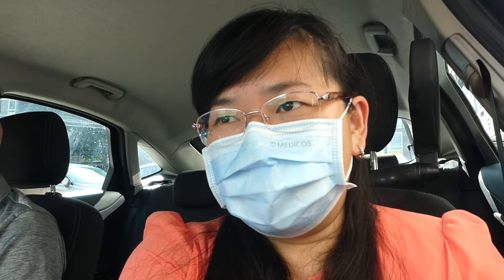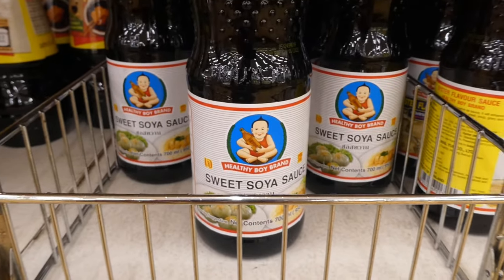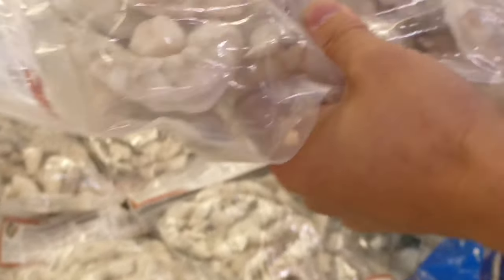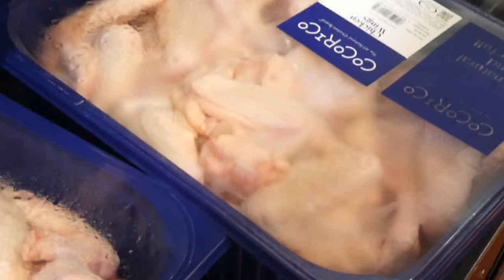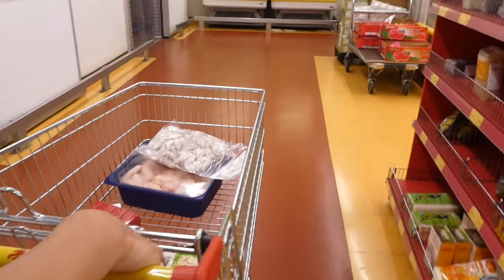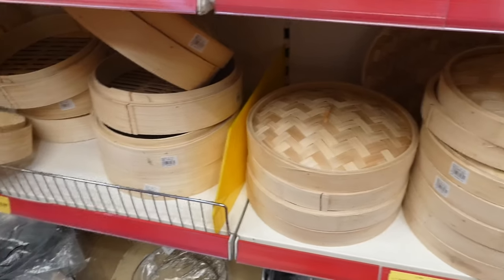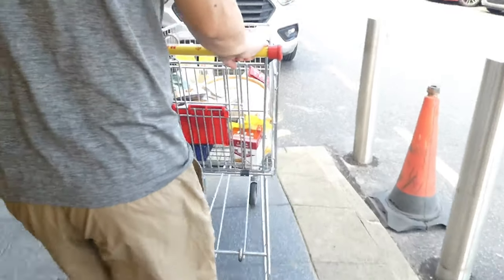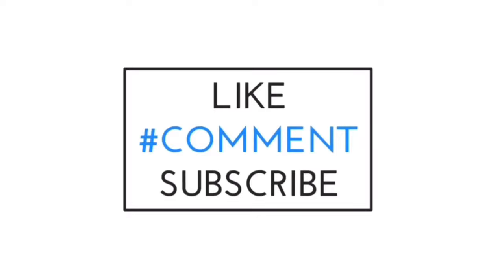Shop With Ling at Wing Yip Chinese Supermarket | Come With Me!